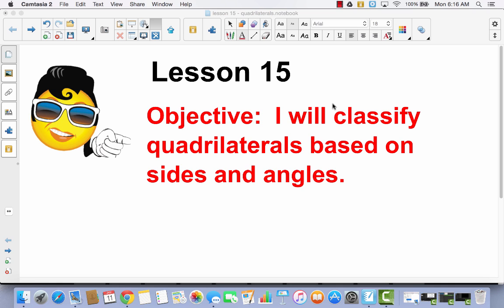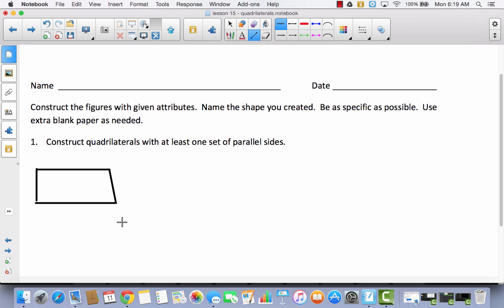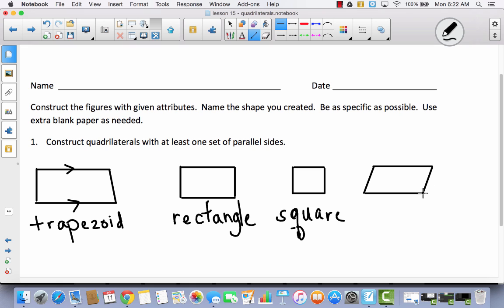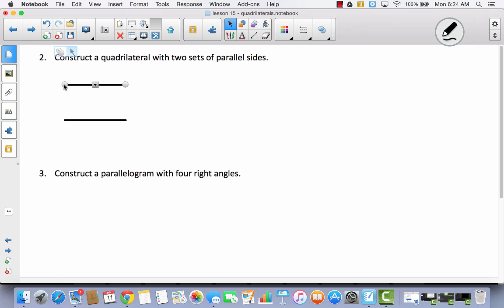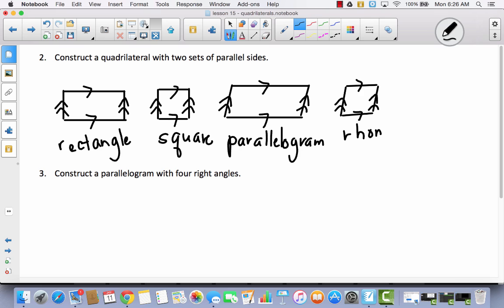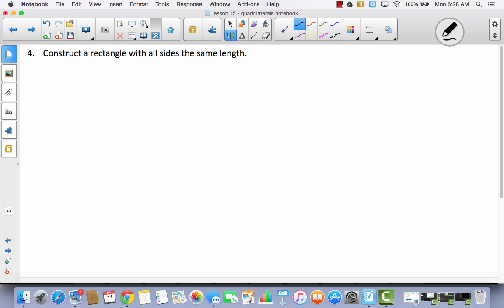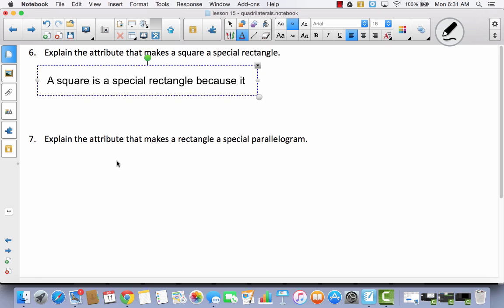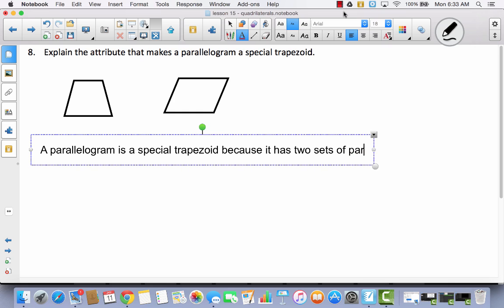Module 4 Lesson 15